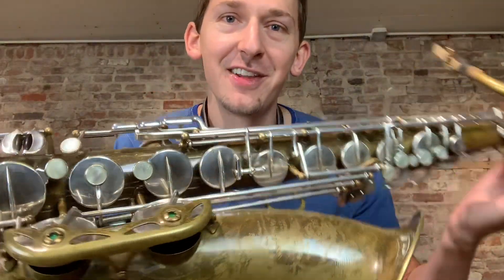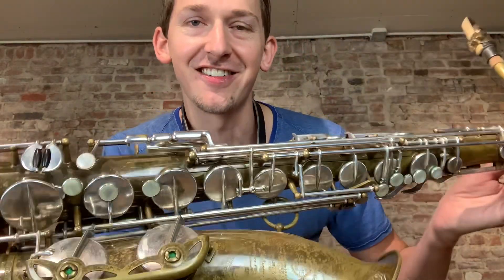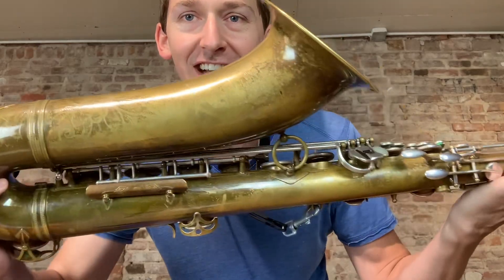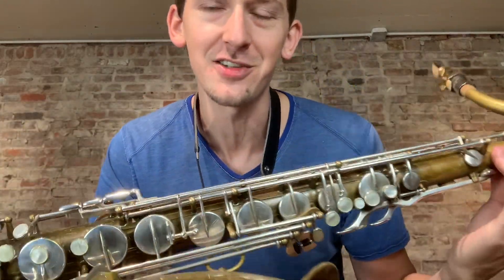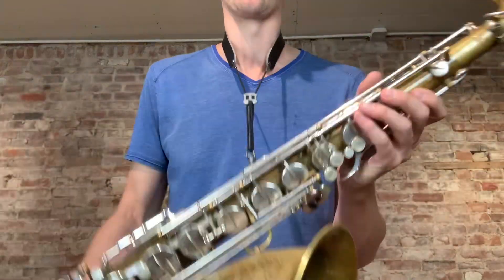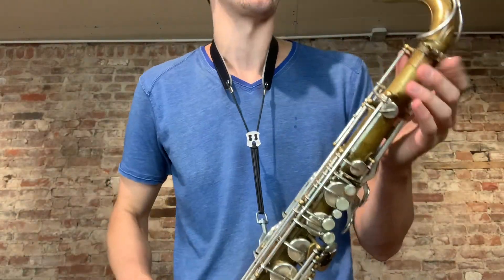Incredible 50xxx Selmer Super Balanced Action Tenor! SBA with silver keys and full Overhaul!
AMAZING TENOR ALERT! 🚨

50xxx Gorgeous Selmer SBA Tenor with silver plated keys AND a fresh overhaul!!! It is an only possibly factory relacquer from long ago with Silver plated keys and it plays absolutely outstanding! It has recently received a professional overhaul with solid brass resonators installed!

Now for sale on our website!
$13,995